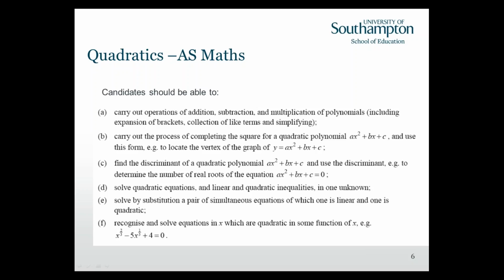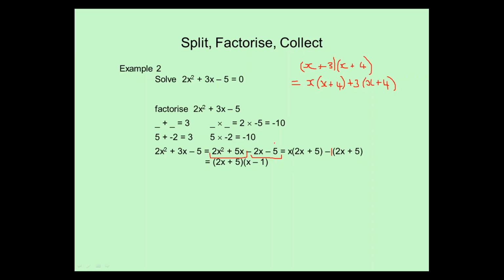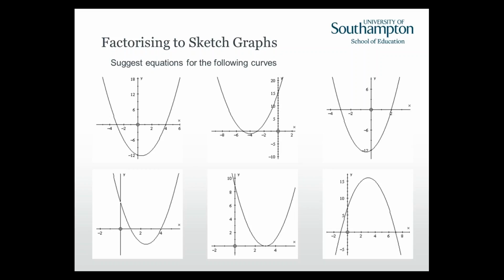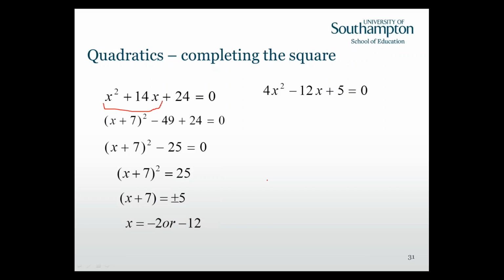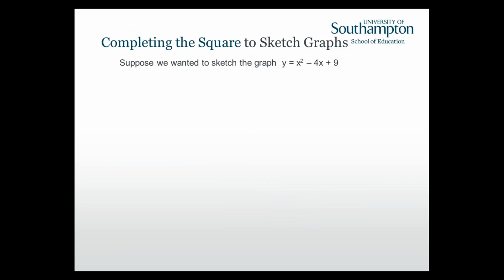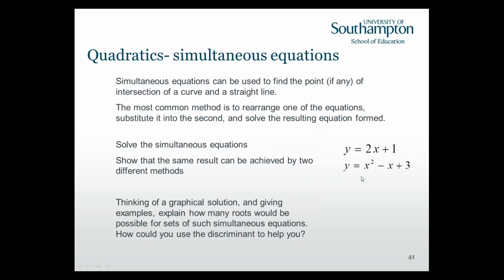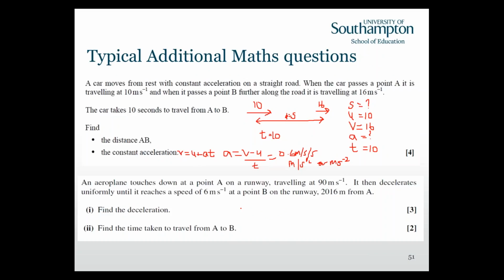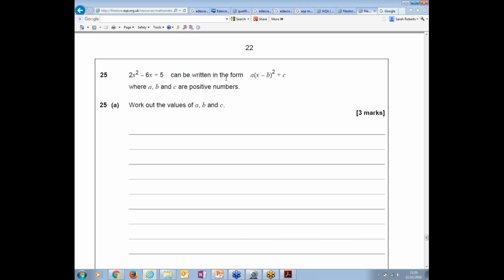2016 11 11 09 31 Maths Secondary SAD Webinar 2 Fri 11th Nov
Quadratics SAD